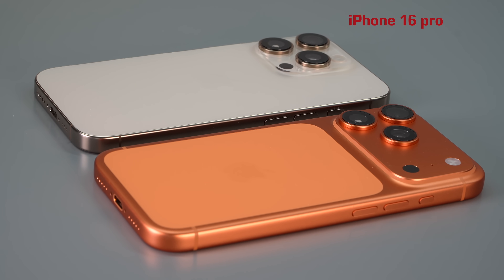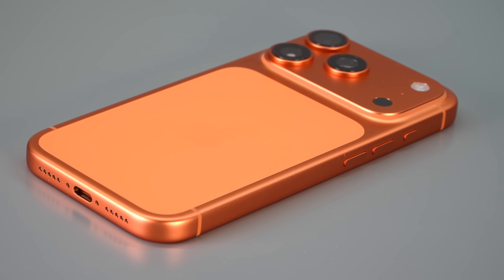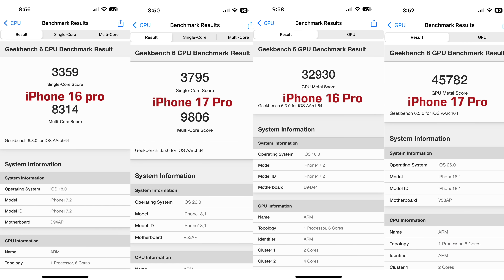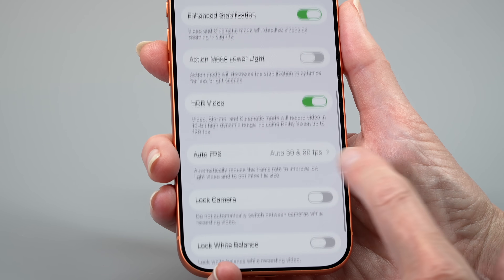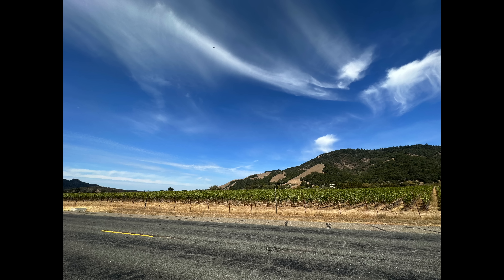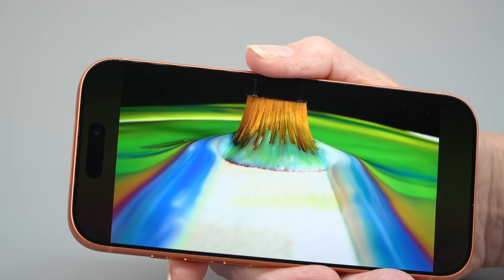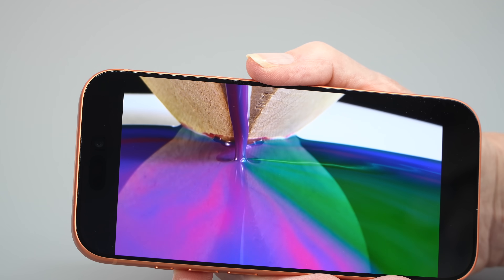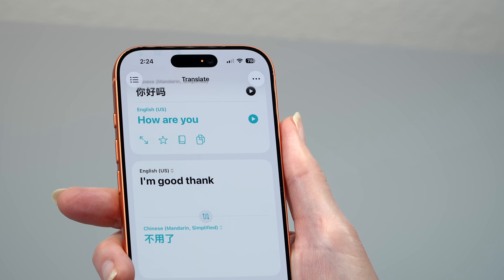Apple iPhone 17 Pro Review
The iPhone 17 Pro and Pro Max get a significant redesign for 2025 in addition to a new set of three 48MP rear cameras, Center Stage front camera and the new Apple A19 Pro CPU. The size and prices haven’t changed though, so you’re looking at 6.3” and 6.9” phones with Super Retina XDR OLED 120Hz ProMotion displays, now with 3,000 nits peak brightness. The aluminum unibody and vapor chamber are there to improve heat dissipation and add space for a larger battery, while AI features are catching up to Android.